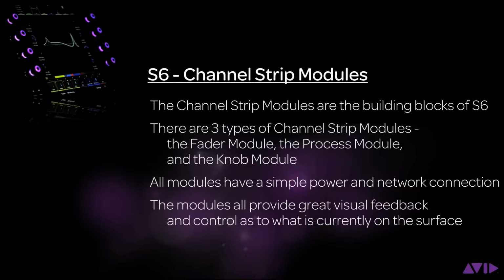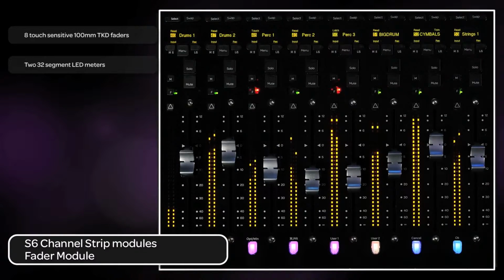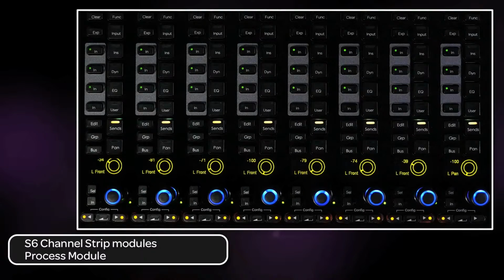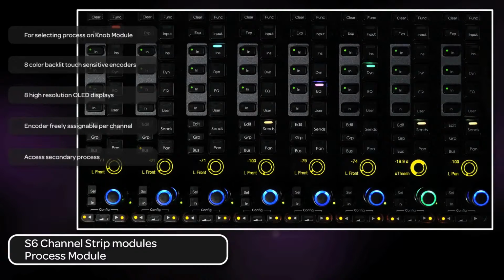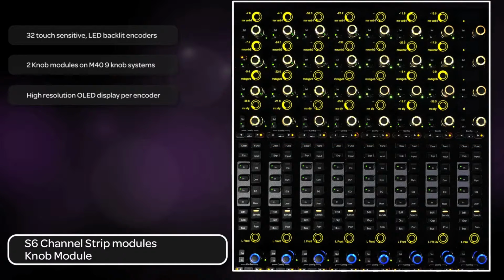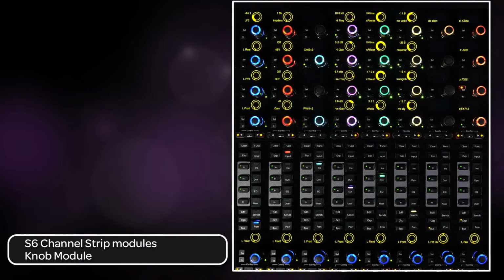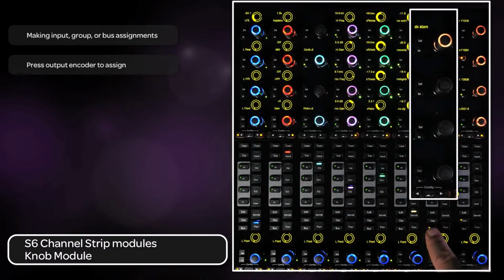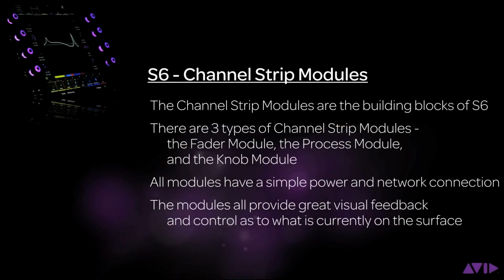2. Get Started Fast with Avid Pro Tools | S6 - Channel Strip Modules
Get Started Fast S6 Video series. Video 2: Operating the Channel Strip modules for basic mixing functions.